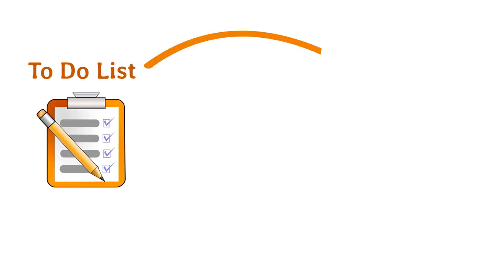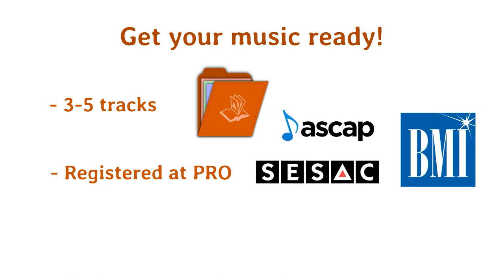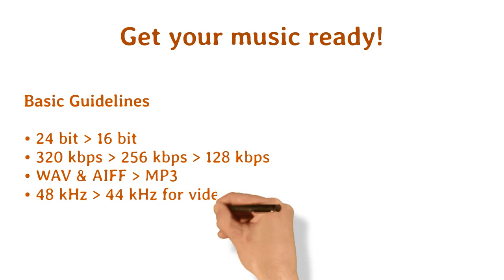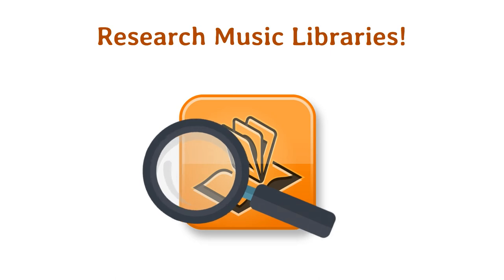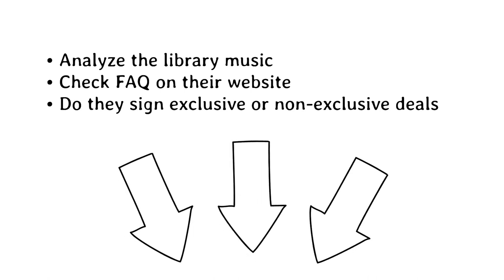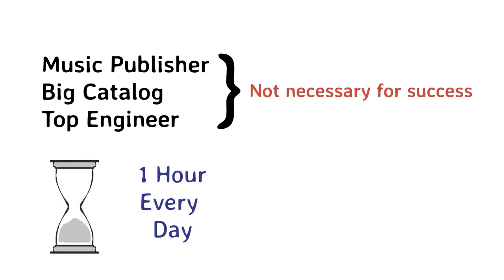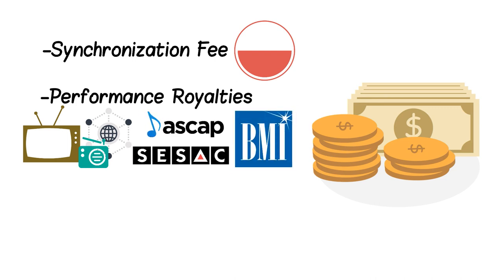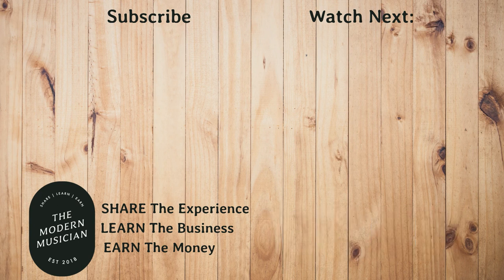What To Do Before Submitting Music to Music Licensing Libraries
For indie musicians and songwriters who don’t yet have connections in publishing and licensing, music libraries are one way you can seek revenue generating opportunities. Here are a couple of things you should do before submitting your songs to music libraries.

Stock Music Licensing, Stock Music Musician, Music Licensing Libraries, Music Industry

Here is a list of Music Libraries you can start with:

Pond5
AudioSparx
Audio Jungle
TuneFruit
Audiomicro
Productiontrax
LuckStock
theMusicase
Music Supervisor
YookaMusic
Muziko
Pump Audio
Shockwave Sound
Atrium Music Group
MusicLoops
Magnatune
Indigi Music
Soundscape Media
Freeplay Music
Premium Beat
Beat Suite
Beat Pick
iStockphoto/audio
Crucial Music
Audiosocket
Music Dealers
Audio Network Production Music Library
Score Keepers
Jingle Punks
Melody Loops
Million Ducks Music
Liberty Music Licensing
Musync
Tune Society
FlikTrax
Warner/Chappell Production Music
Soundimage
Partners in Rhyme
Deep East Music
MIBE Music
Audio Blocks

You can research the reputation music libraries have on this